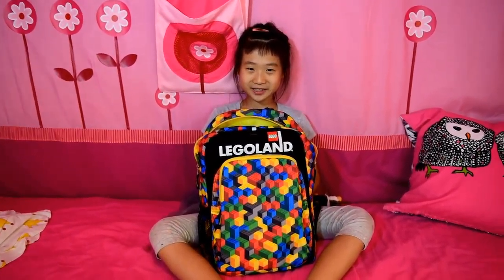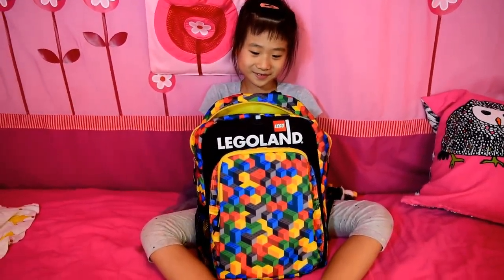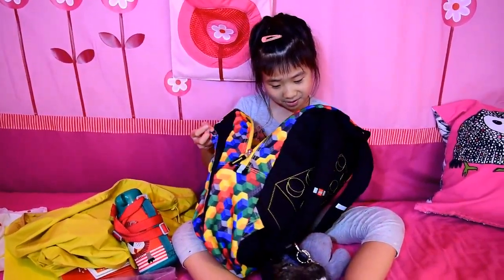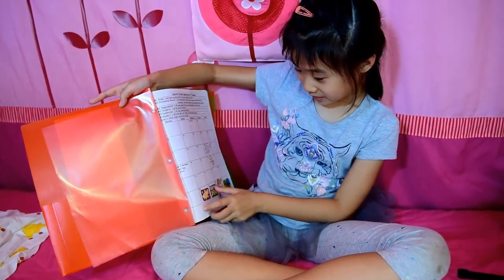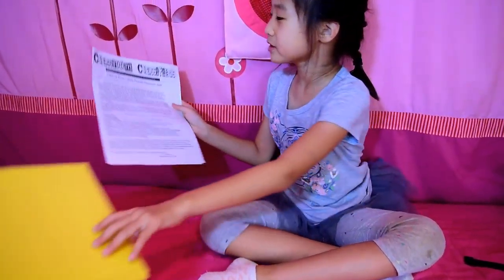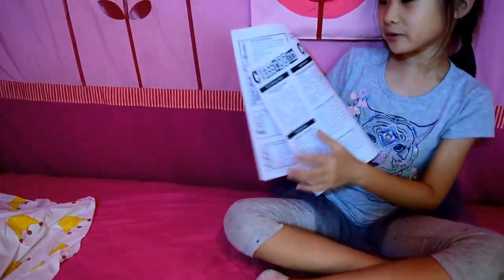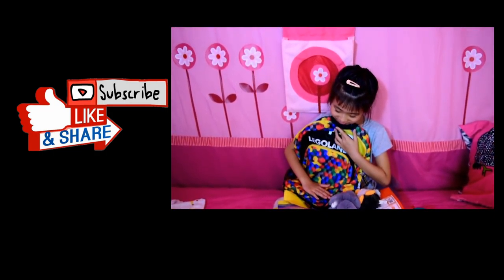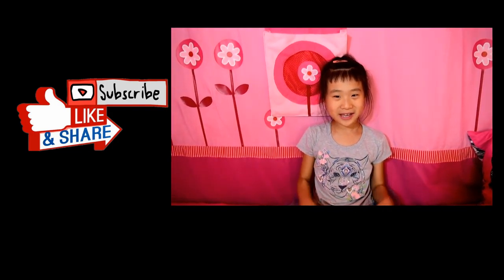what's in my Backpack!!!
Hi Everyone! Today I am sharing with you what's inside my backpack that I take with me everywhere. Hope you guys love it and don't ... Thank you so much ...